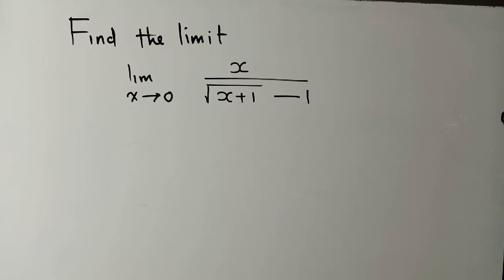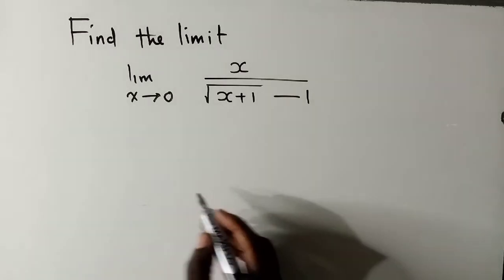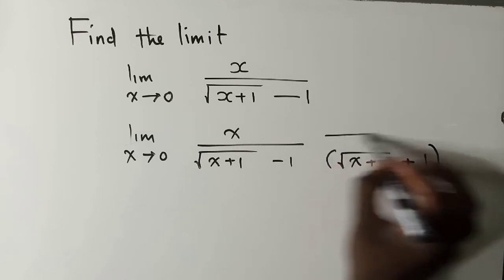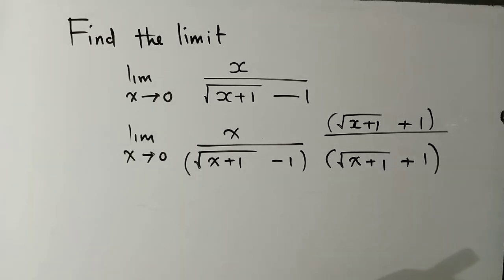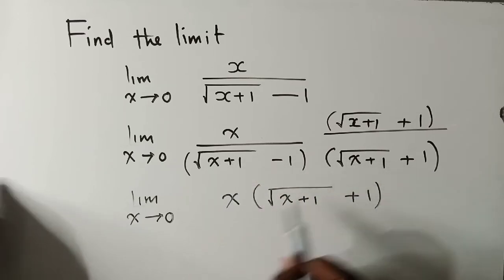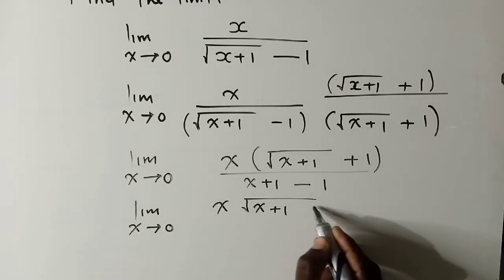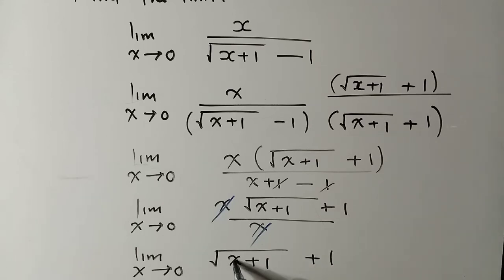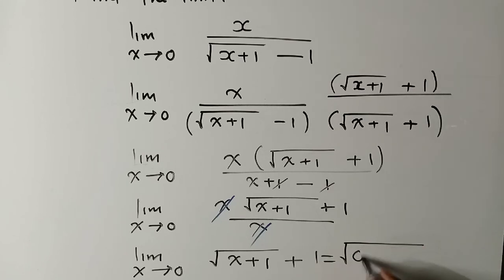Limits Rationalizing Technique, x approaches 0 of x/✓x+1 -1